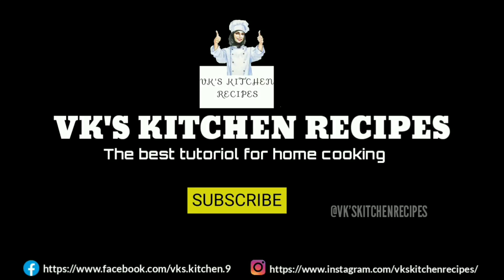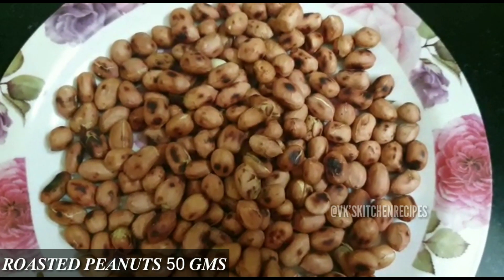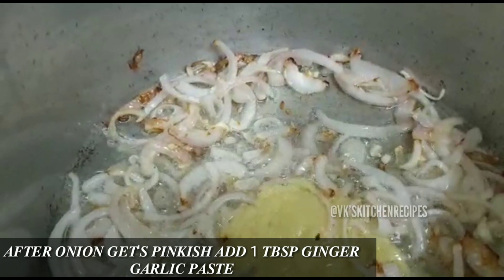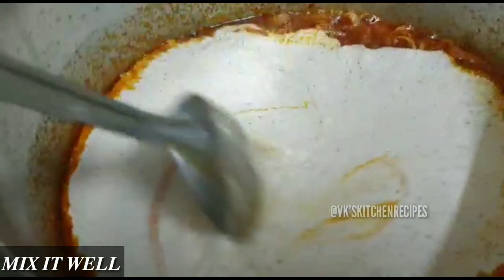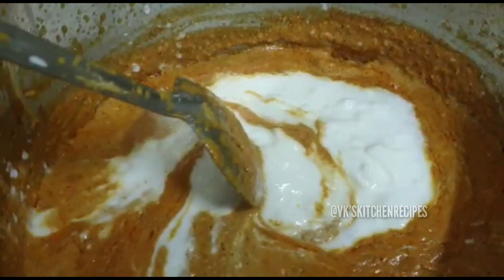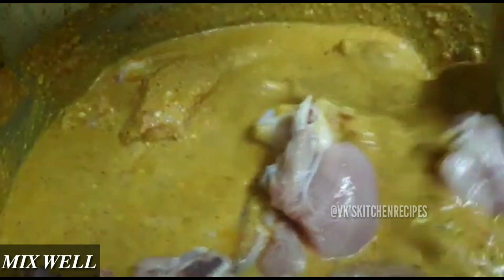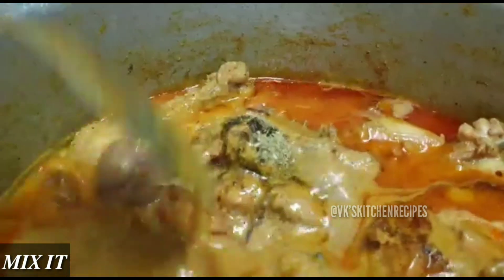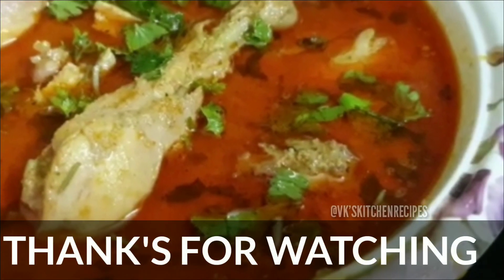CHICKEN SHAHI KHORMA/KORMA||AUTHENTIC CHICKEN KHORMA||CHICKEN CURRY:WITH ENG SUBTITLE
𝑭𝑶𝑹 𝑷𝑹𝑬𝑷𝑨𝑹𝑨𝑻𝑰𝑶𝑵 𝑶𝑭 𝑪𝑯𝑰𝑪𝑲𝑬𝑵 𝑲𝑶𝑹𝑴𝑨 𝑾𝑬 𝑵𝑬𝑬𝑫:

𝑪𝑯𝑰𝑪𝑲𝑬𝑵:1𝒌𝒈
𝑪𝑶𝑪𝑶𝑵𝑼𝑻(𝑲𝑯𝑶𝑷𝑹𝑨):50𝒈𝒎
𝑷𝑬𝑨𝑵𝑼𝑻𝑺(𝑷𝑯𝑨𝑳𝑳𝑰):50𝒈𝒎
𝑪𝑨𝑺𝑯𝑬𝑾 𝑵𝑼𝑻𝑺(𝑲𝑨𝑱𝑼):1𝑯𝑨𝑵𝑫𝑭𝑼𝑳
𝑨𝑳𝑴𝑶𝑵𝑫(𝑩𝑨𝑫𝑨𝑴):1𝑯𝑨𝑵𝑫𝑭𝑼𝑳
𝑷𝑼𝑴𝑷𝑲𝑰𝑵 𝑺𝑬𝑬𝑫𝑺 & 𝑴𝑬𝑳𝑶𝑵 𝑺𝑬𝑬𝑫𝑺(𝑻𝑨𝑹𝑩𝑼𝒁 𝑨𝑼𝑹 𝑲𝑯𝑨𝑹𝑩𝑼𝒁𝑬 𝑲𝑬 𝑩𝑰𝑵𝑪𝑯):2𝑻𝑩𝑺𝑷
𝑷𝑶𝑷𝑷𝒀 𝑺𝑬𝑬𝑫𝑺(𝑲𝑯𝑨𝑺𝑲𝑯𝑨𝑺):2𝑻𝑩𝑺𝑷
𝑪𝑯𝑰𝑹𝑶𝑳𝑰(𝑪𝑯𝑰𝑹𝑶𝑵𝑱𝑰):2𝑻𝑩𝑺𝑷
𝑶𝑵𝑰𝑶𝑵𝑺(𝑷𝒀𝑨𝑨𝒁):2
𝑮𝑰𝑵𝑮𝑬𝑹 𝑮𝑨𝑹𝑳𝑰𝑪 𝑷𝑨𝑺𝑻𝑬(𝑨𝑫𝑯𝑹𝑨𝑲 𝑳𝑨𝑯𝑺𝑼𝑵 𝑲𝑨 𝑷𝑨𝑺𝑻𝑬):1𝑻𝑩𝑺𝑷
𝑹𝑬𝑫 𝑪𝑯𝑰𝑳𝑳𝑰 𝑷𝑶𝑾𝑫𝑬𝑹(𝑳𝑨𝑳 𝑴𝑰𝑹𝑪𝑯 𝑷𝑶𝑾𝑫𝑬𝑹):3𝑻𝑩𝑺𝑷
𝑻𝑼𝑹𝑴𝑬𝑹𝑰𝑪 𝑷𝑶𝑾𝑫𝑬𝑹(𝑯𝑨𝑳𝑫𝑰 𝑷𝑶𝑾𝑫𝑬𝑹):1𝑻𝑺𝑷
𝑺𝑨𝑳𝑻(𝑵𝑨𝑴𝑨𝑲)𝑨𝑺 𝑷𝑬𝑹 𝑻𝑨𝑺𝑻𝑬
𝑺𝑷𝑰𝑪𝑬𝑺 𝑷𝑶𝑾𝑫𝑬𝑹(𝑮𝑨𝑹𝑨𝑴 𝑴𝑨𝑺𝑨𝑳𝑨 𝑷𝑶𝑾𝑫𝑬𝑹):1½𝑻𝑺𝑷
𝑪𝑼𝑹𝑫(𝑫𝑨𝑯𝑰):250𝒈𝒎
𝑺𝑶𝑴𝑬 𝑾𝑯𝑶𝑳𝑬 𝑺𝑷𝑰𝑪𝑬𝑺(𝑺𝑨𝑩𝑰𝑻 𝑮𝑨𝑹𝑨𝑴 𝑴𝑨𝑺𝑨𝑳𝑨)
𝑾𝑨𝑻𝑬𝑹(𝑷𝑨𝑵𝑰):3𝑪𝑼𝑷
𝑶𝑰𝑳(𝑻𝑬𝑳):1𝑪𝑼𝑷
𝑩𝑳𝑨𝑪𝑲 𝑷𝑬𝑷𝑷𝑬𝑹 𝑷𝑶𝑾𝑫𝑬𝑹(𝑲𝑨𝑳𝑰 𝑴𝑰𝑹𝑪𝑯 𝑷𝑶𝑾𝑫𝑬R):1𝑻𝑩𝑺𝑷
𝑪𝑨𝑹𝑫𝑨𝑴𝑶𝑴 𝑷𝑶𝑾𝑫𝑬𝑹(𝑬𝑳𝑨𝑰𝑪𝑯𝑰 𝑷𝑶𝑾𝑫𝑬𝑹):1𝑻𝑩𝑺𝑷
𝑪𝑶𝑹𝑰𝑨𝑵𝑫𝑬𝑹 𝑳𝑬𝑨𝑽𝑬𝑺(𝑲𝑶𝑻H𝑴𝑰𝑹 𝑲𝑬 𝑷𝑨𝑻𝑻𝑬):1𝑩𝑼𝑵𝑪𝑯
𝑴𝑰𝑵𝑻 𝑳𝑬𝑨𝑽𝑬𝑺(𝑷𝑼𝑫𝑰𝑵𝑬 𝑲𝑬 𝑷𝑨𝑻𝑻𝑬):1𝑩𝑼𝑵𝑪𝑯
𝑮𝑹𝑬𝑬𝑵 𝑪𝑯𝑰𝑳𝑳𝑰𝑬𝑺(𝑯𝑨𝑹𝑰 𝑴𝑰𝑹𝑪𝑯):5-6
𝑳𝑬𝑴𝑶𝑵(N𝑰𝑴𝑩𝑼):1

𝑵𝑶𝑻𝑬:Keep stirring as the masala paste have the tendency of getting stuck to the container or getting burnt if left idle for few minutes.Close the lid at times to avoid spluttering. Keep stirring till the masala paste gets dry.